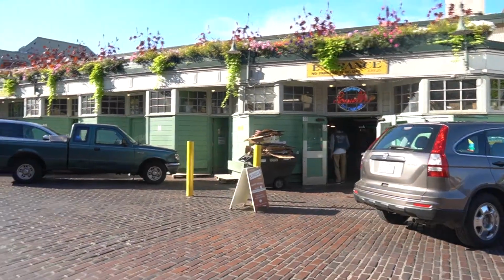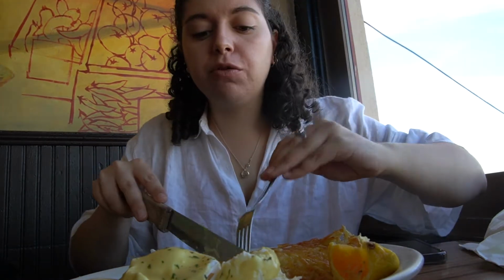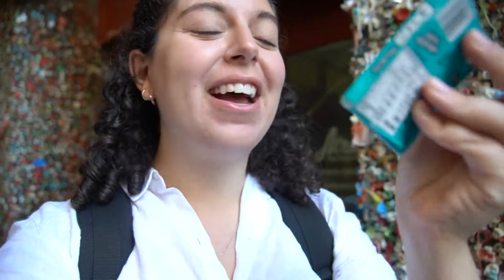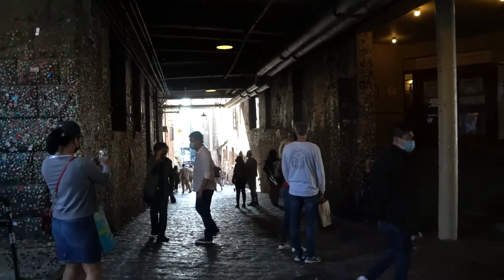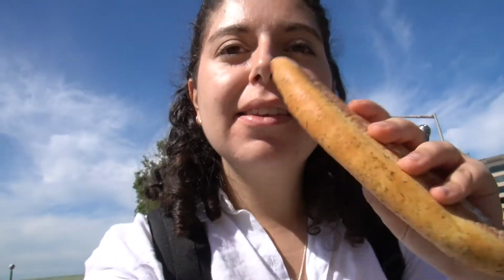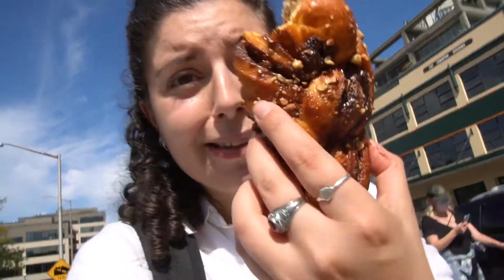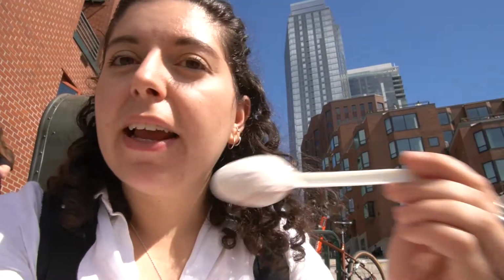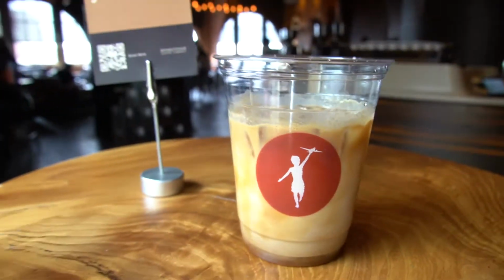Seattle's Pike Place Market FOOD TOUR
Follow me around Pike Place Market in Seattle, WA! My day was filled with iconic spots in Pike Place and some of the best food you can find!
PHOTOGRAPHY PRINT SHOP
RESTAURANT AND ATTRACTION INFORMATION

Gum Wall
(Located in Post Alley right below the fish market)

The "Original" Starbucks
1912 Pike Place